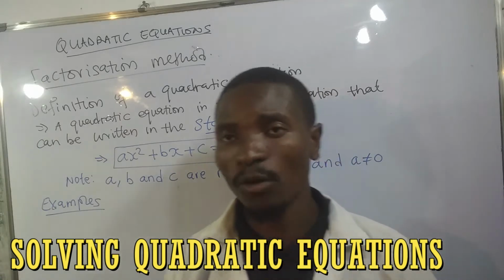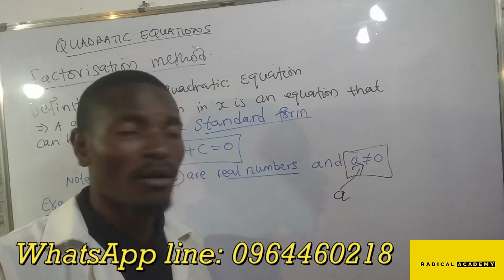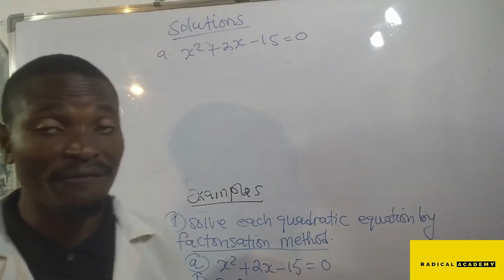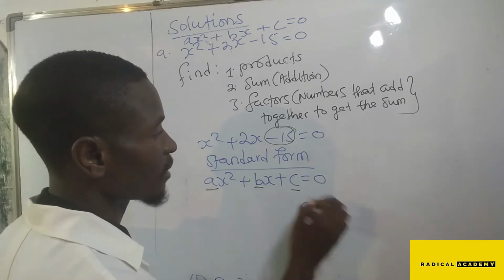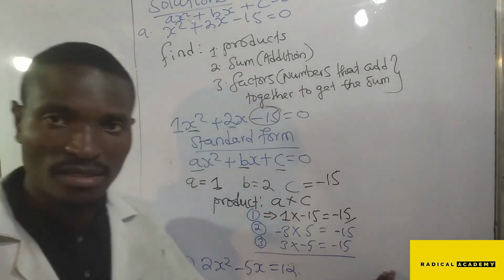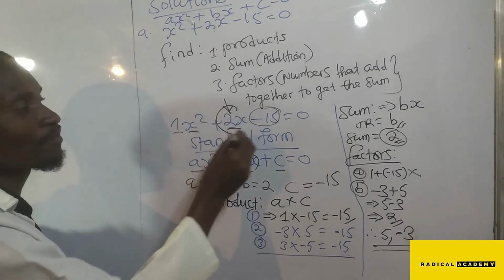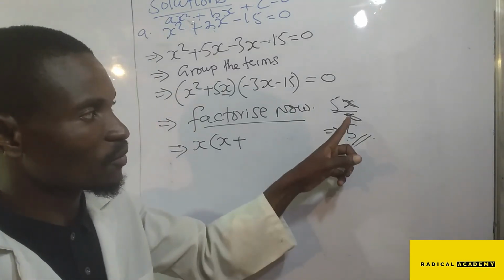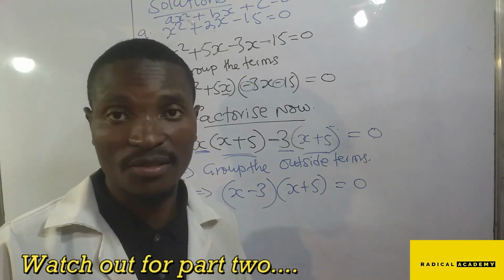QUADRATIC EQUATIONS || FULL VIDEO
This is a video about quadratic equations with an introduction to factorization method